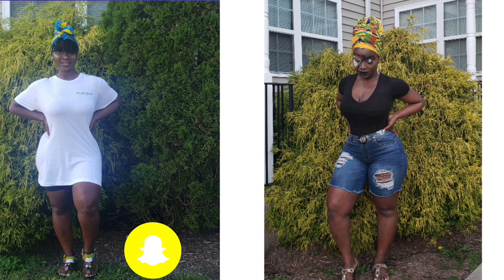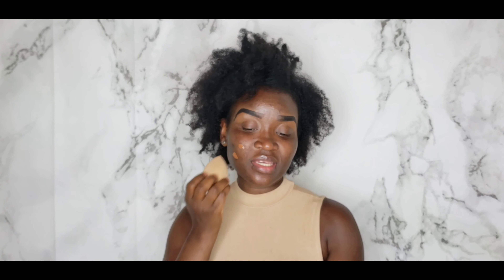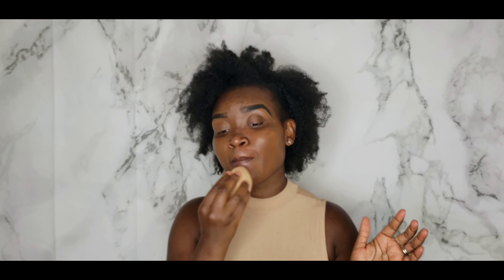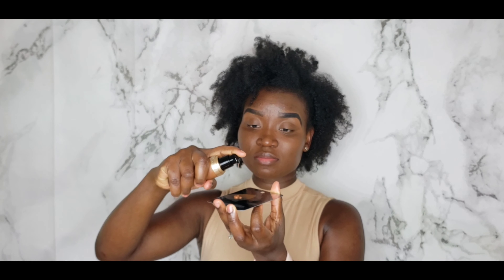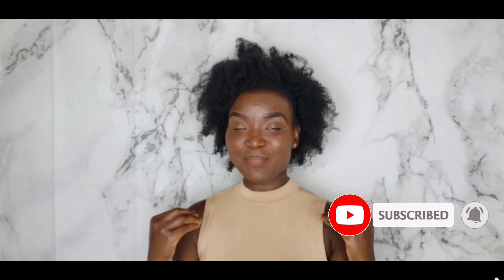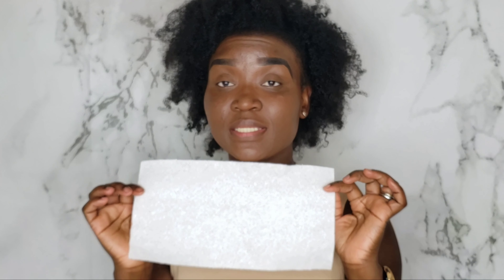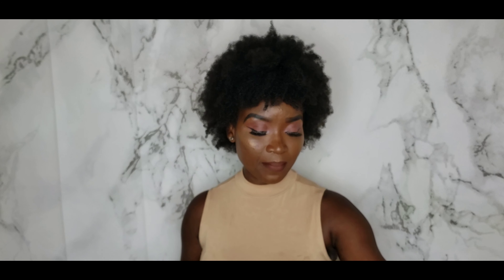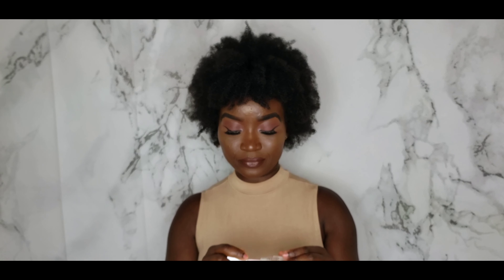NEW Too Faced Born This Way Matt Foundation review☆ wear test☆ transfer resistant test☆shade match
Hey family!!

In this video I'll be reviewing the New Too Faced Born This Way Matt Foundation I will also be doing a wear test +transfer resistant test.

Give me suggestions in the comment of what videos you will like to see on my channel I will love to make what you want to watch.

Products used